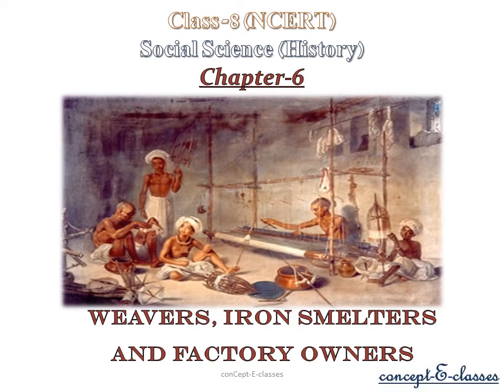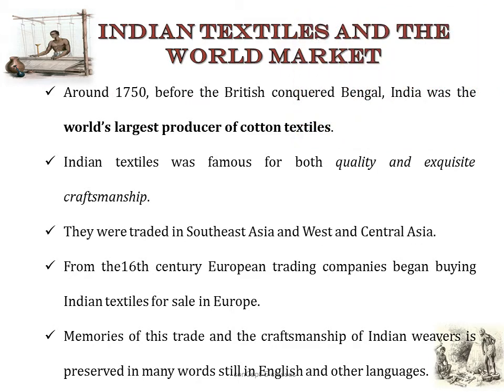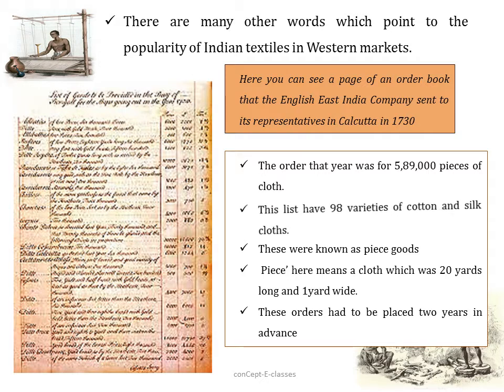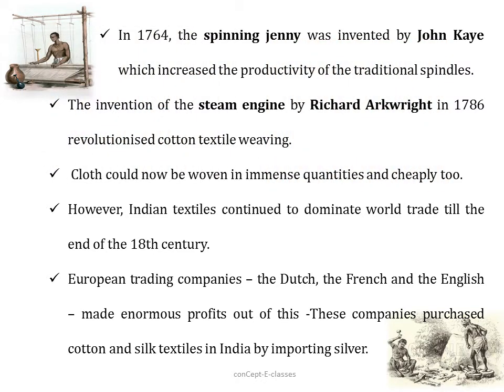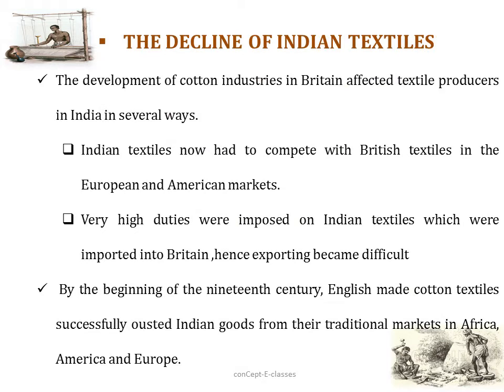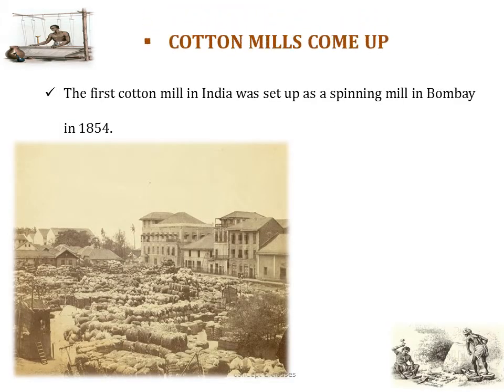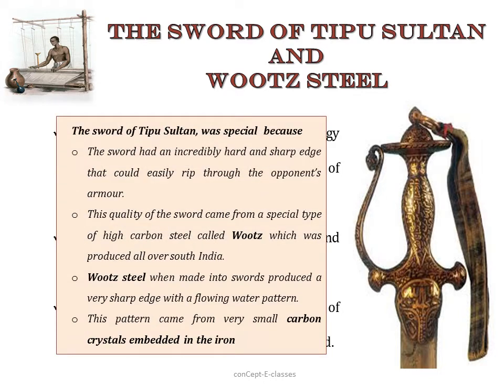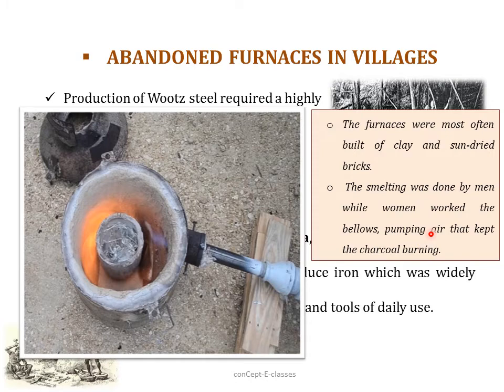Class 8- Social Science (History): Chapter-6 , Weavers, Iron Smelters and Factory Owners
Class 8- Social Science (History): Chapter -6, Weavers, Iron Smelters and Factory Owners by concept-E-classes

 INDIAN TEXTILES & THE WORLD MARKET
• WORDS TELL US HISTORIES
• INDIAN TEXTILES IN EUROPEAN MARKETS
• WHO WERE  THE WEAVERS??
• THE DECLINE OF INDIAN TEXTILES
• COTTON MILLS COME UP

 THE SWORD OF TIPU SULTAN & WOOTZ STEEL
• ABANDONED FURNACES IN VILLAGES
• IRON & STEEL FACTORIES COME UP IN INDIA